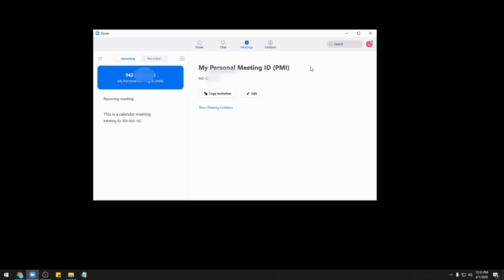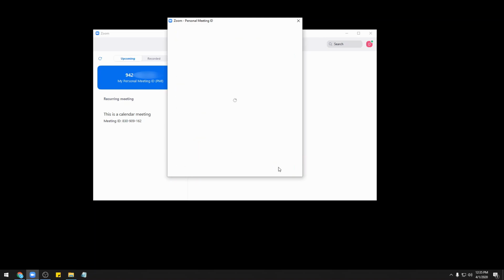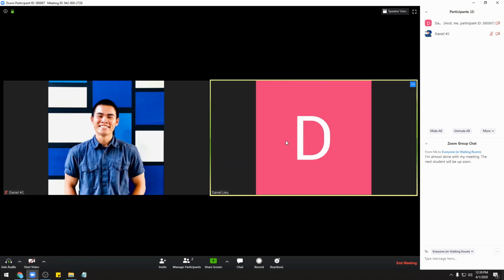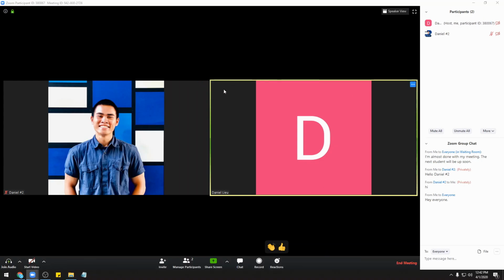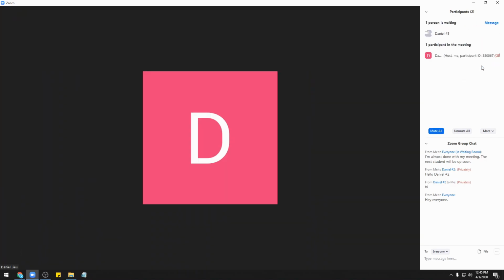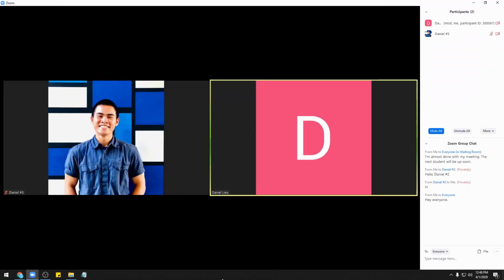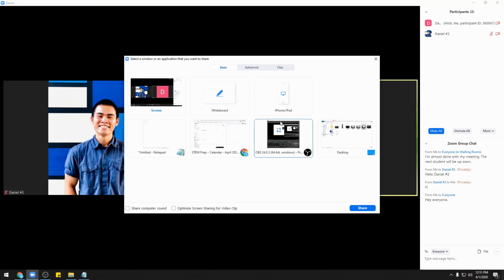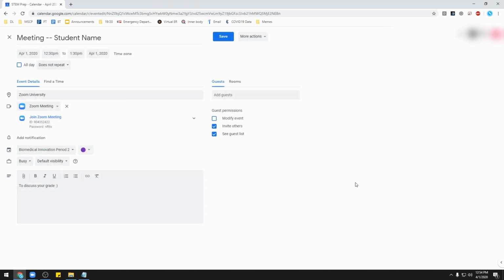How to Teach Using Zoom | Tutorial From a Teacher (2020)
0:00 - Setting up your classroom (personal meeting ID, link, password setup, video and audio settings, waiting room feature)

2:55 - Sharing Zoom to students (Personal meeting ID, link)

3:35 - Creating Zoom sessions on Google Calendar

5:00 - Starting a Zoom meeting, managing the waiting room, and sending messages to the waiting room

6:15 - Basic Zoom buttons during a video call

7:05 - Chatting with students and managing chat settings

8:45 - Using reactions for quick formative assessments

10:00 - Managing students audio and video settings (muting, requesting video access, etc.)

13:15 -Sharing your screen (screen, whiteboard, iPhone/iPad, sections of a screen, document camera, files)

18:50 - Allowing students to share their screens (good for presentations)

22:30 - Recording your Zoom classroom (pausing, stopping) and uploading your recording to Google drive/calendar

Quick tutorial on how to use Zoom. Specifically geared for teachers, but can really be used generally.